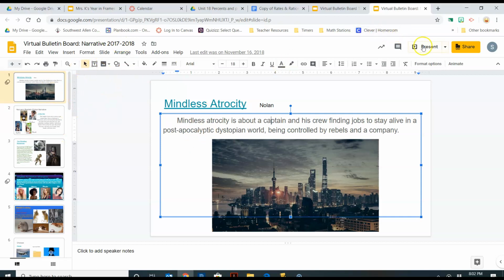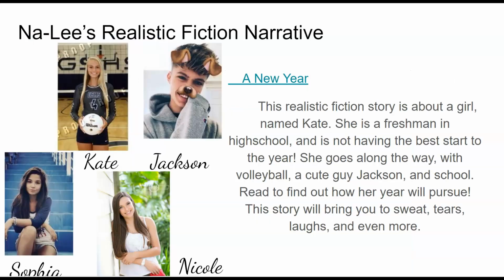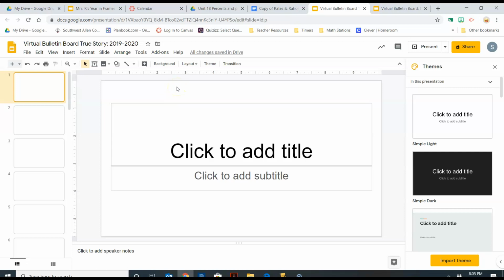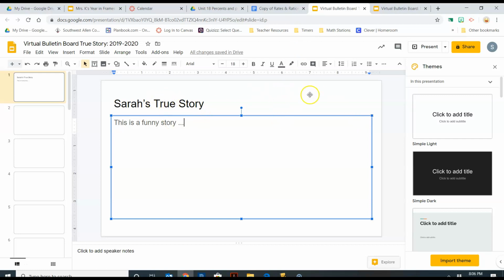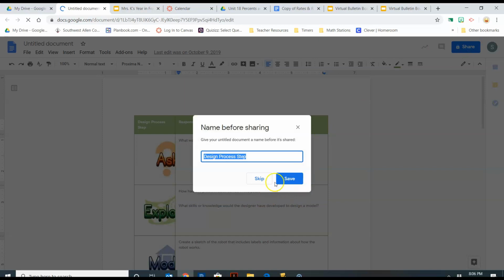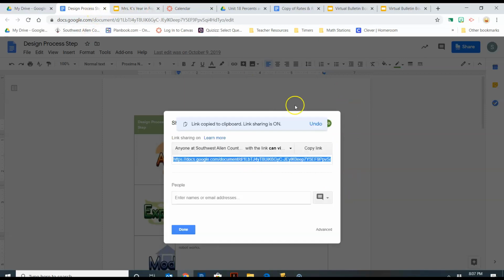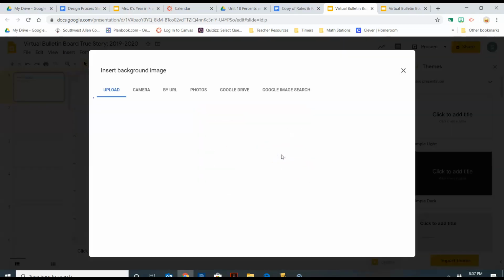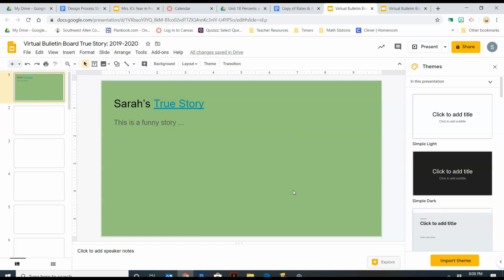Virtual Bulletin Board